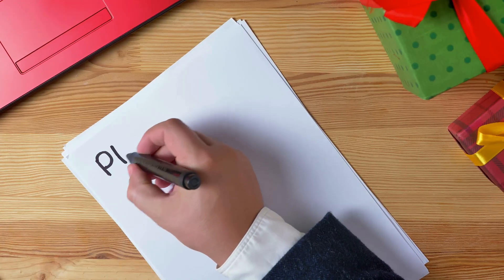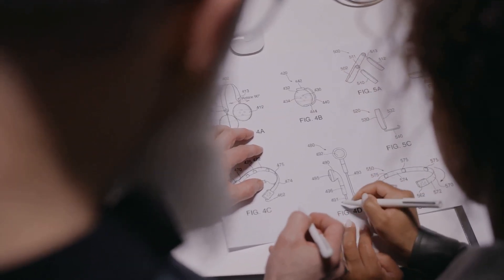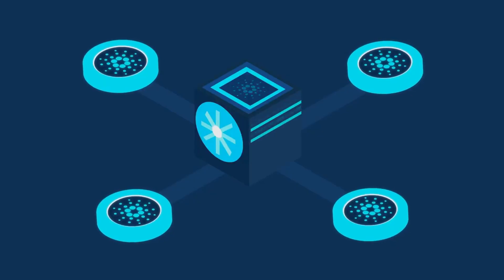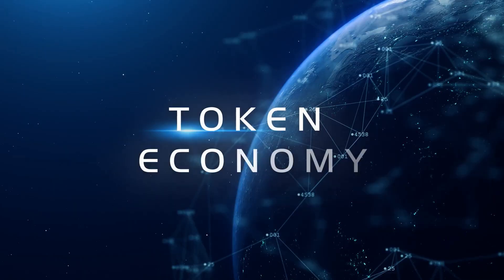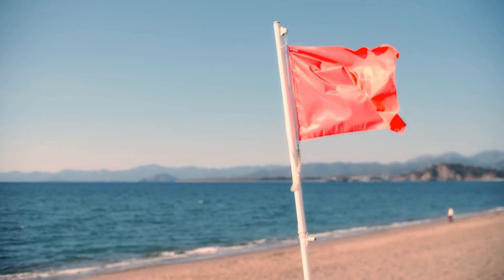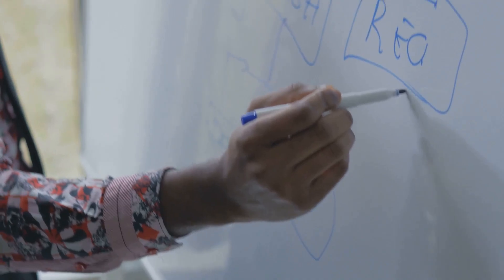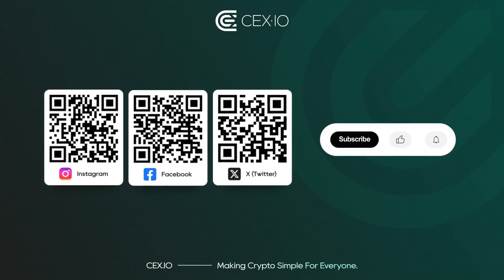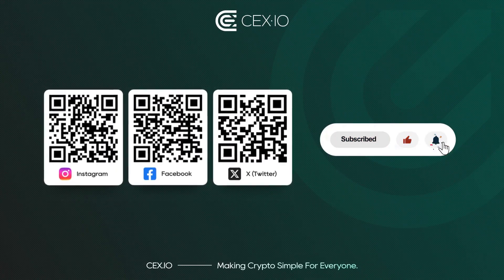Crypto whitepapers explained. How to spot red flags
Every crypto project begins with a whitepaper but few investors actually read them. In this video, we break down what’s inside: the problem, the tech, tokenomics, roadmap, and the team. More importantly, you’ll learn how to identify quality projects, avoid hype traps, and spot red flags before investing.